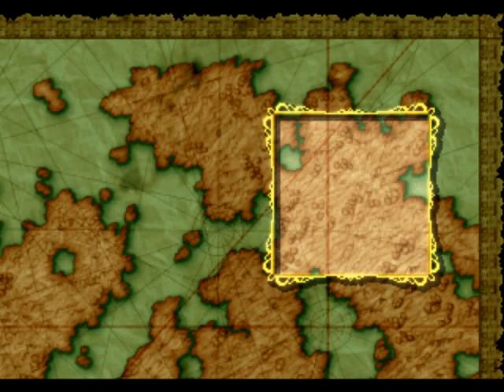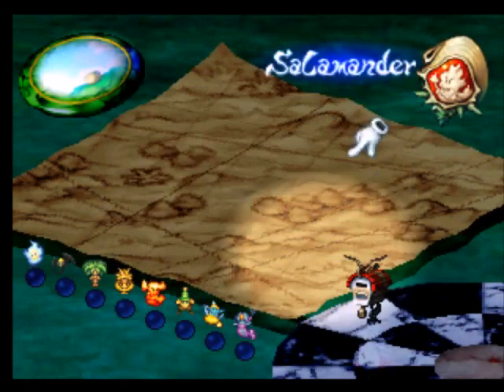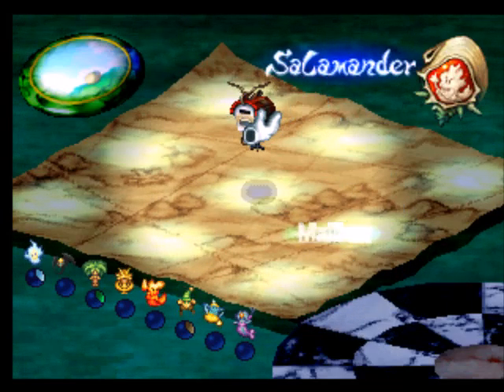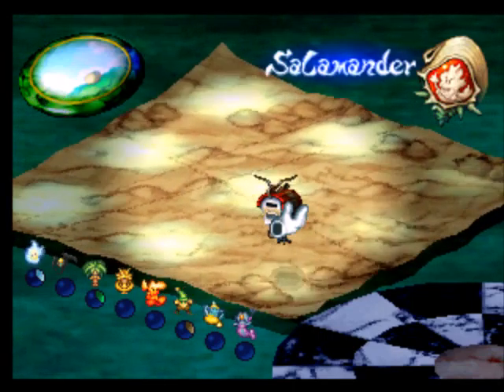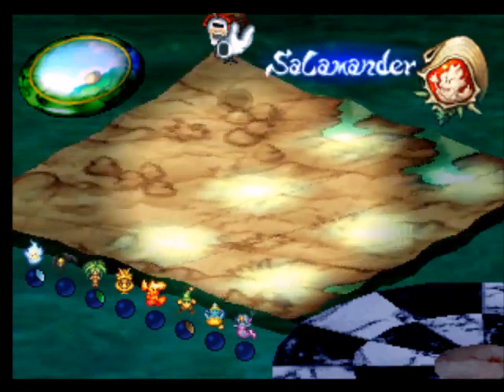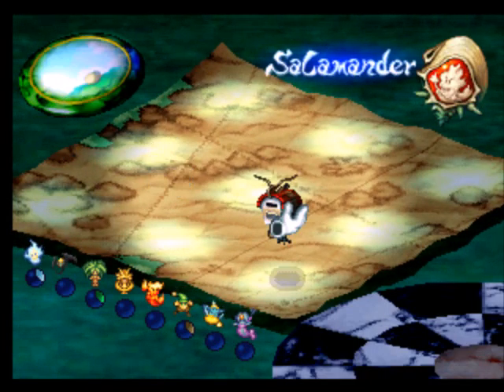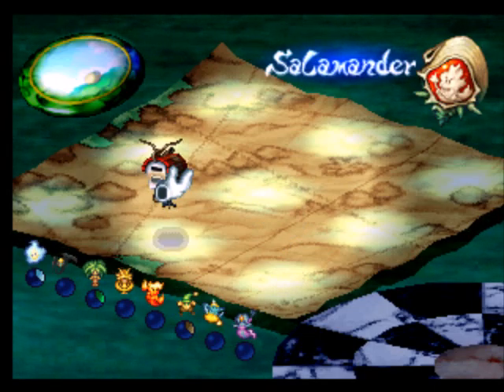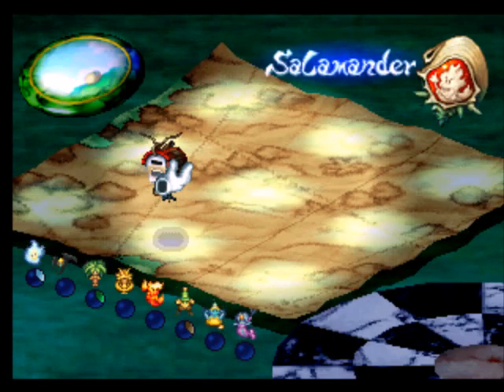AFT Games: Legend Of Mana 2 Home is where the mail is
Short video where I get started playing.